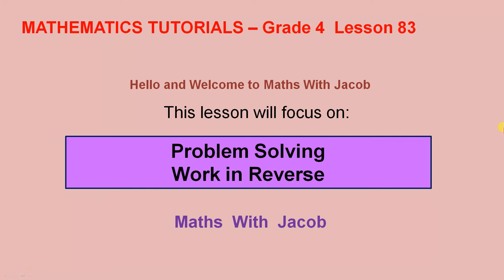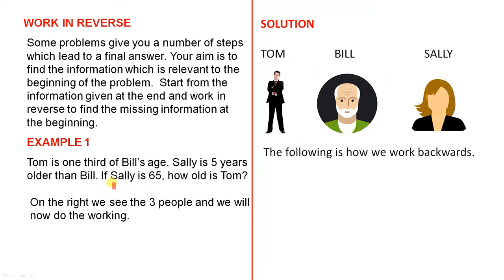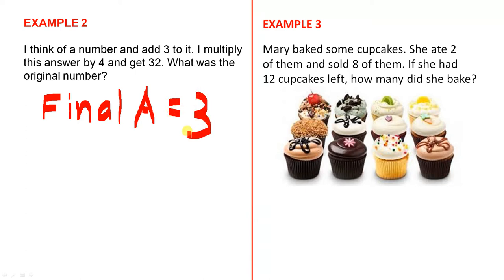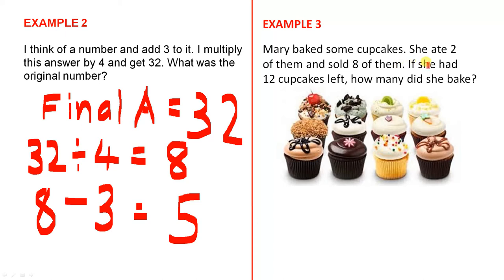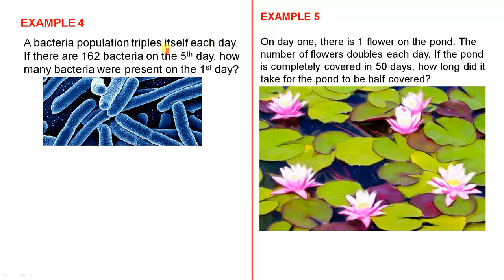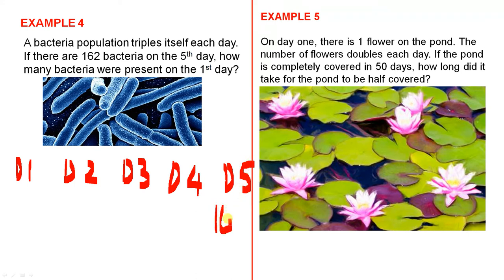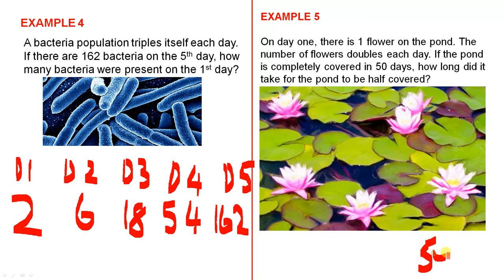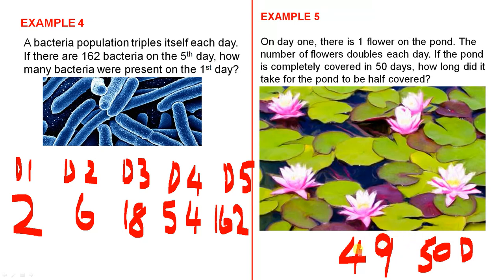Problem Solving - Work in Reverse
This video uses a number of examples to show how problems can be solved by working in reverse.